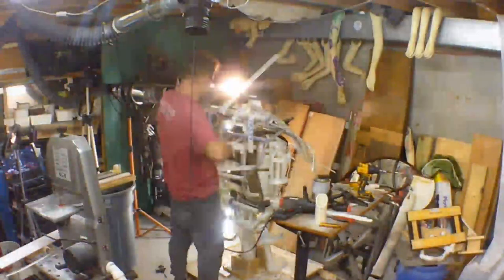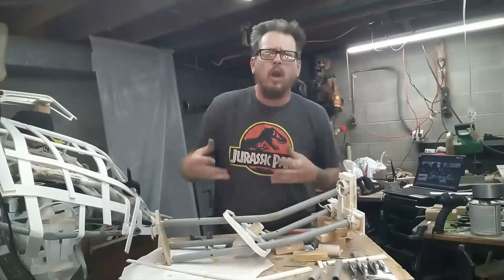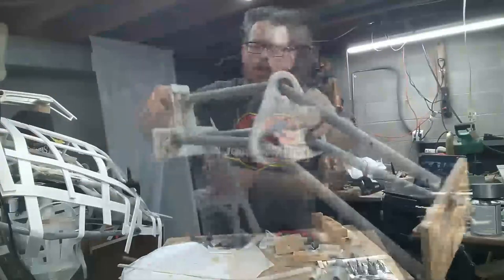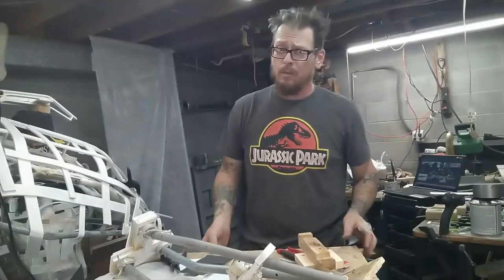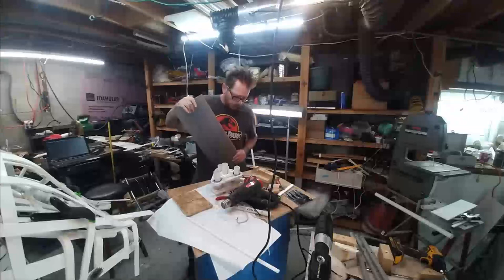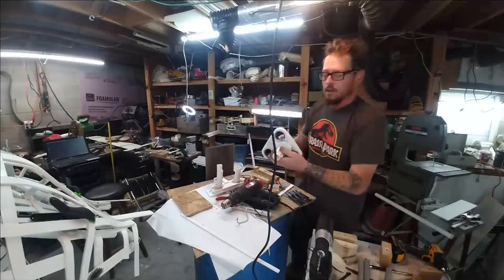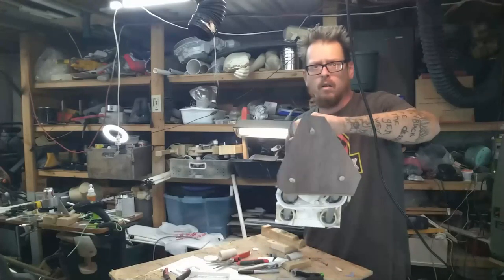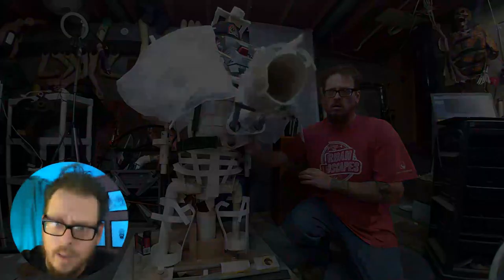Building the Big Ugly robot mk 2 PVC Mech (cosplay tutorial)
tutorial of building the Mk 2 cosplay.  It's an original design, since I don't think I have the patients to recreate someone else's work.